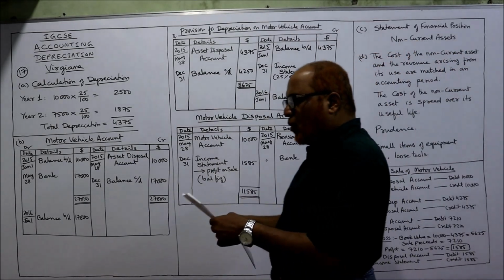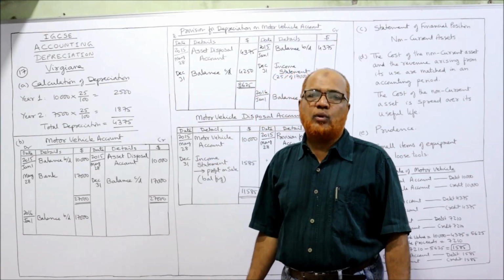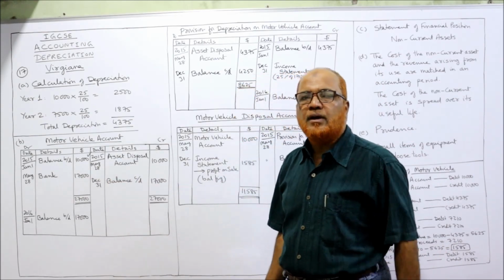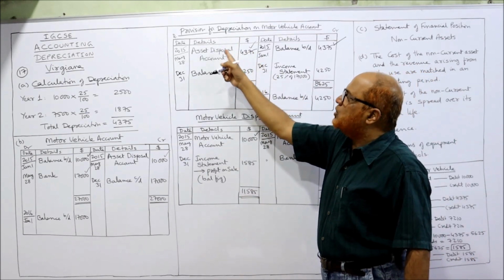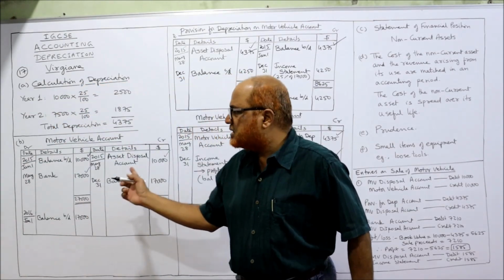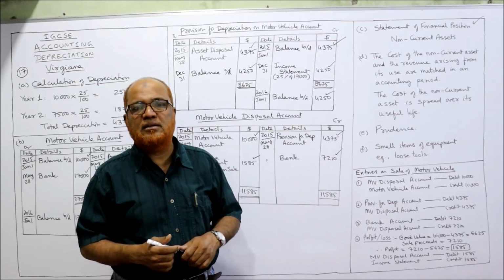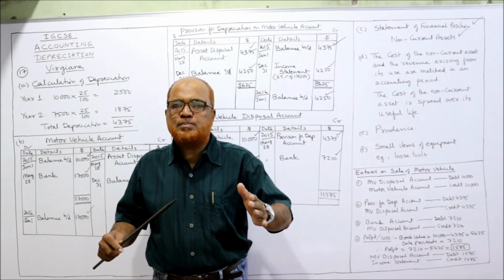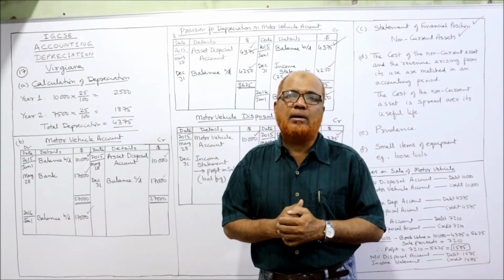Accounting I for IGCSE Students I Depreciation I Main Problems I Part 9 I Hasham Ali Khan I